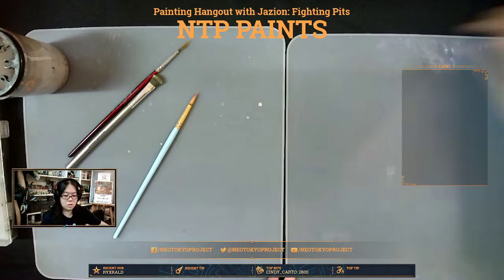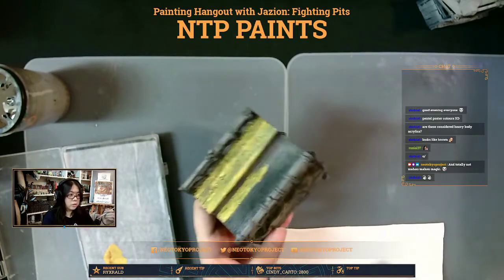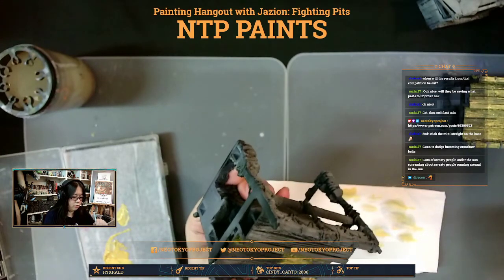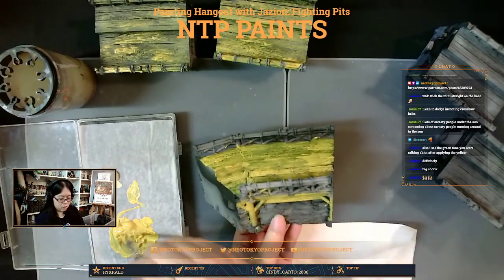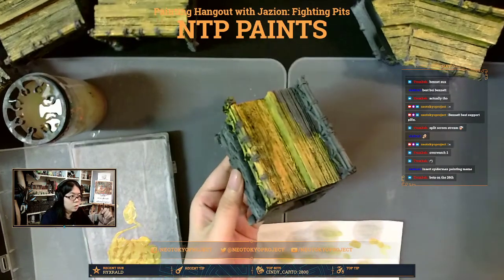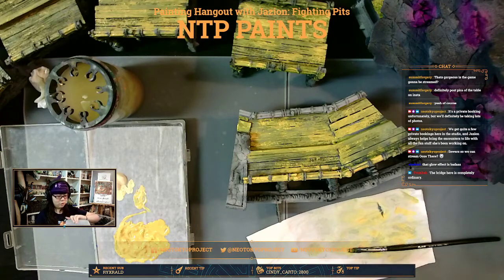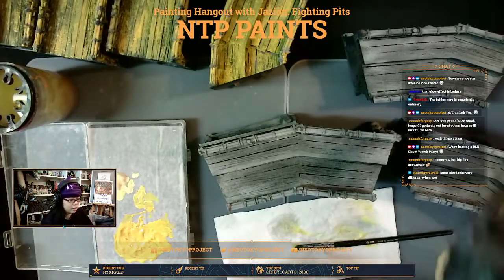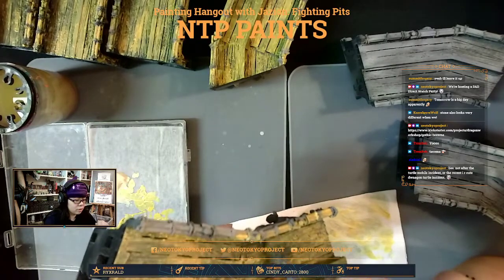Painting Hangout with Jazion: Infinite Dimensions Fighting Pits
Jazion works on the Fighting Pits from Infinite Dimensions, one of our biggest terrain showpieces here in the studio.

About This Stream
Painting Hangout with Jazion is a weekly paint-and-chat stream on Neo Tokyo Project's Twitch channel. Tune in to catch Jazion live every Sunday (8 pm, GMT+8), as she chips away at her massive painting backlog, and chats about all things crafty.